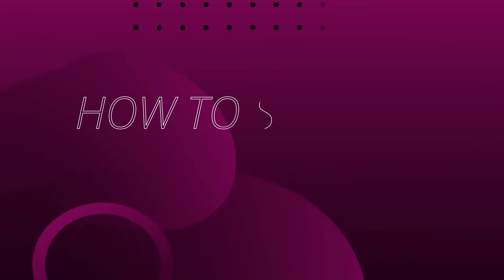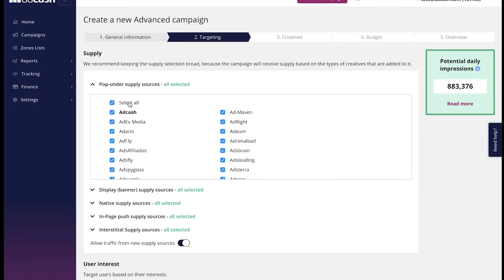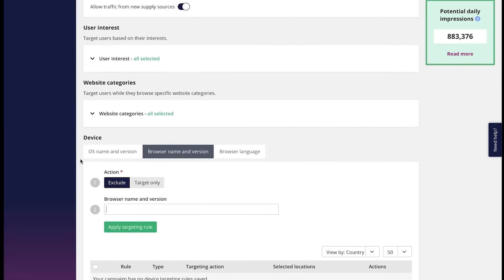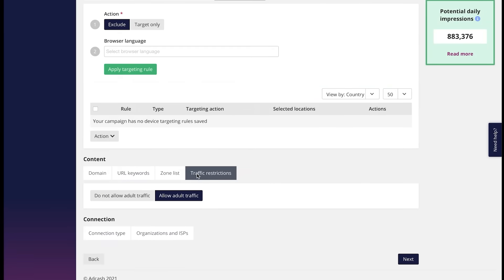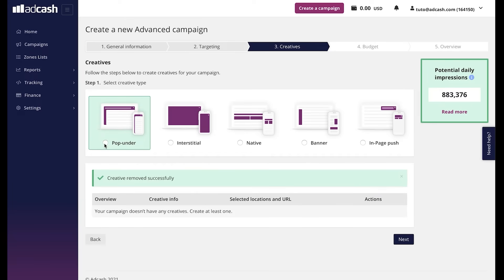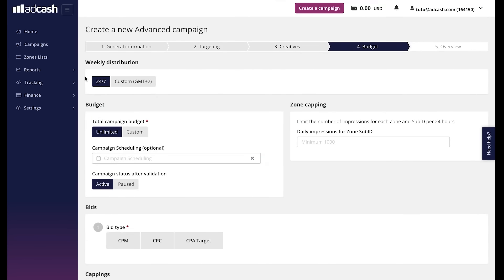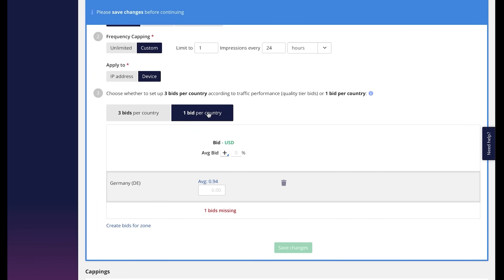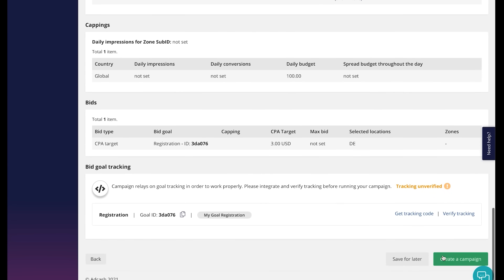How to Create Campaigns on Adcash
Wondering how to create Campaigns on the Adcash platform? We’ll help you out! Our Senior Advertiser Manager and Communications Associate Evgeniy Martynov will take you through all the necessary steps in this video.

Whether you are a complete newbie on our platform or just want to brush up on your knowledge, this tutorial will give you all the important information to launch a successful Campaign on Adcash.

Music from Soundstripe  (Code: LG7QHOVBPDI7LBSN)